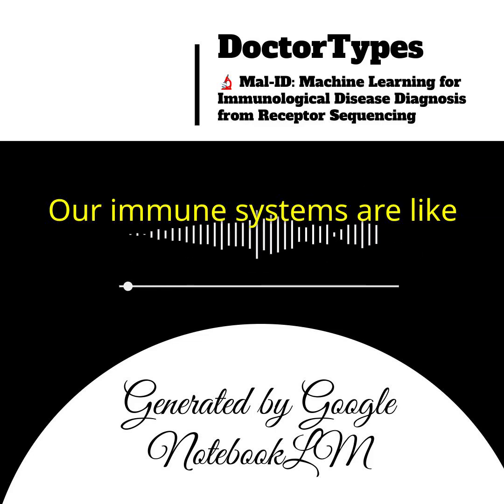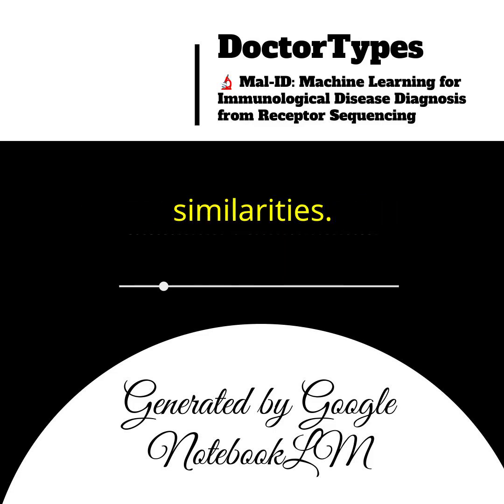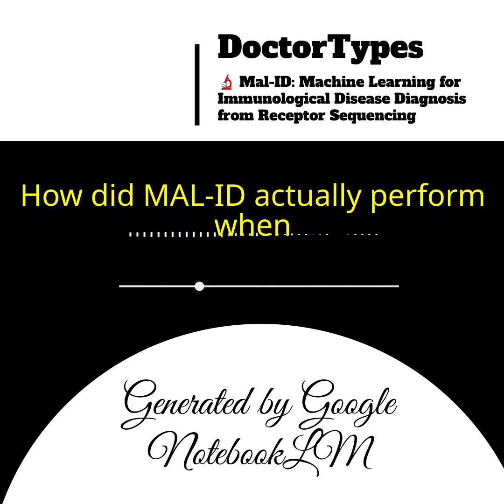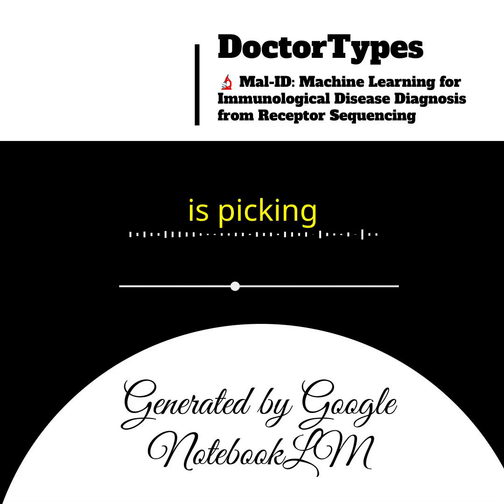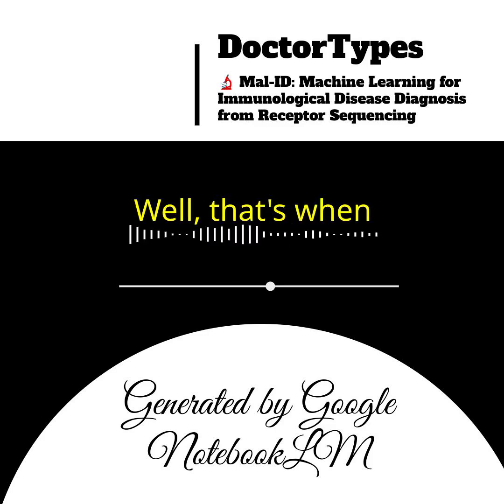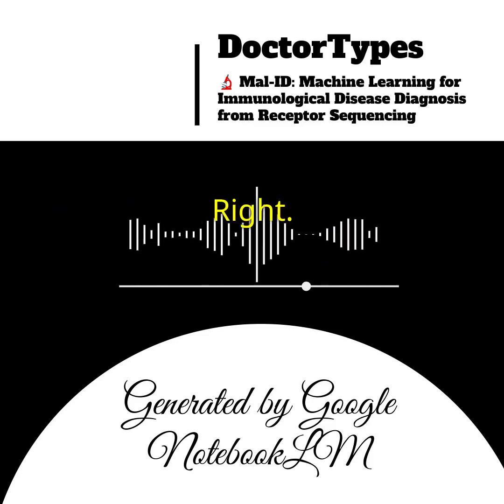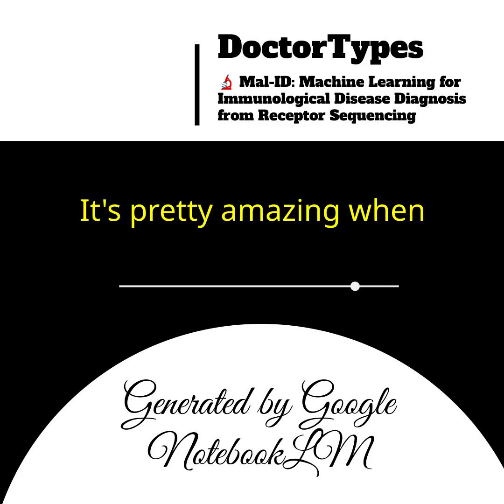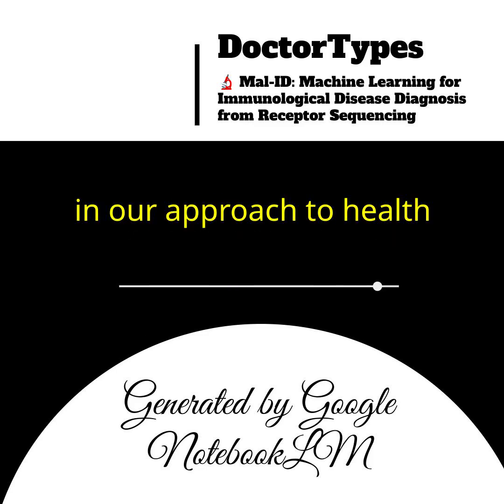🔬 Mal ID Machine Learning for Immunological Disease Diagnosis from Receptor Sequencing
New research explores using machine learning to diagnose diseases by analyzing B cell and T cell receptor sequences. The study introduces Mal-ID, a novel framework that combines immunological analyses with artificial intelligence to identify patterns characteristic of infectious and immunological disorders. Mal-ID accurately classified various immune states, including COVID-19, HIV, lupus, and type 1 diabetes, using blood samples. The framework integrates three models, each capturing different aspects of immune repertoires. By sequencing and interpreting these immune receptor genes, the approach provides a single diagnostic test for simultaneous assessment of multiple diseases. This innovation holds potential for developing clinical tools that harness the vast information contained in immune receptor populations for medical diagnosis.

Podcast audio generated by Google NotebookLM